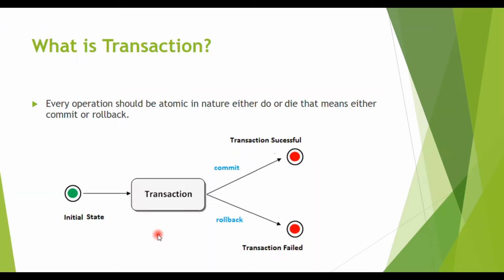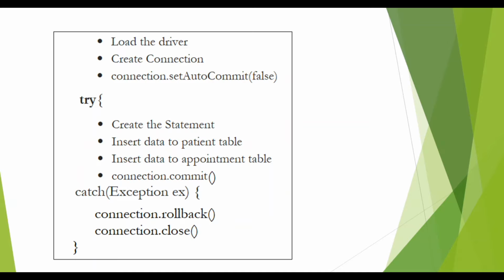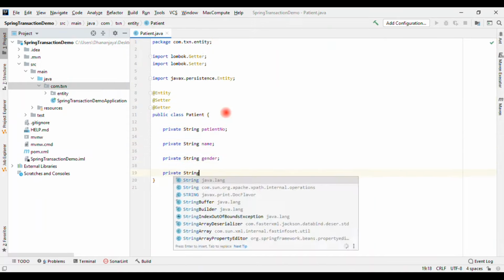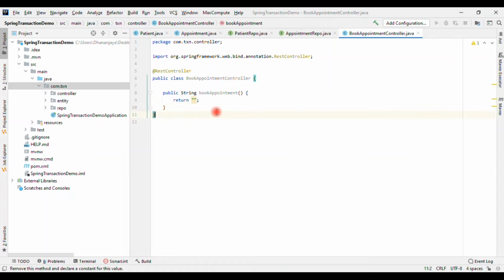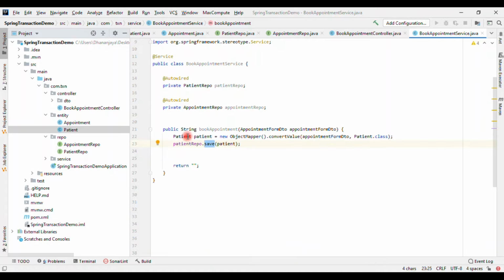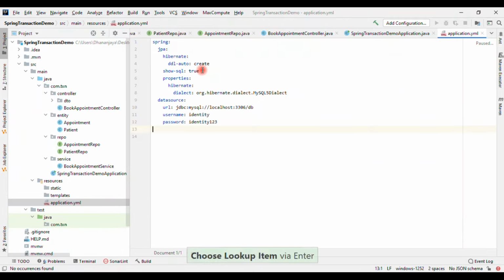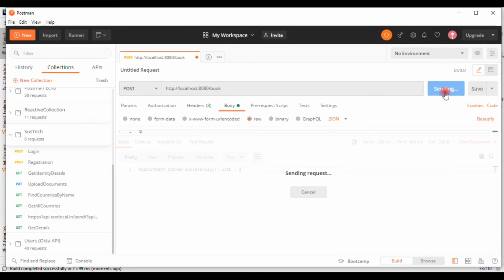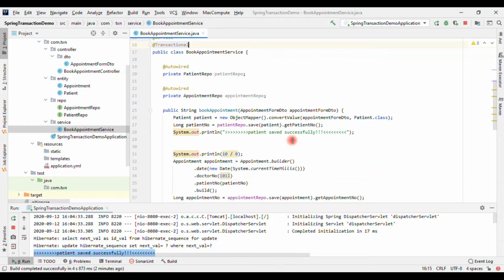Spring Transaction Management with Spring Data JPA | Code Debugger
Spring Transaction Management with Spring Data JPA